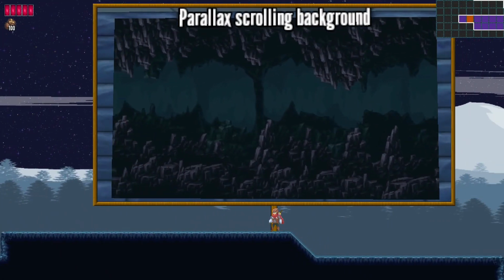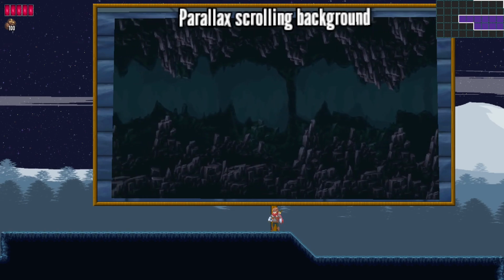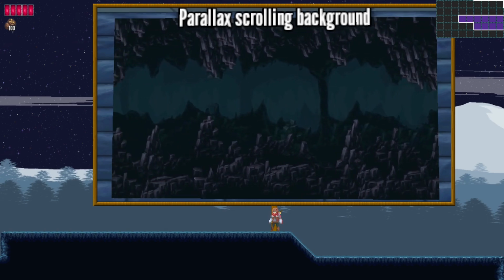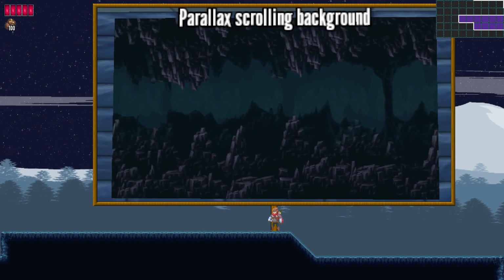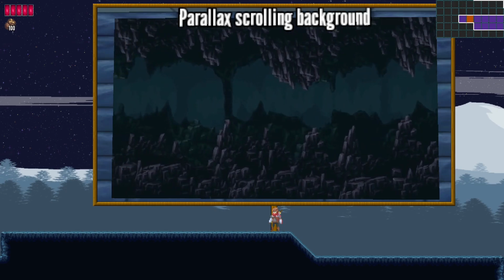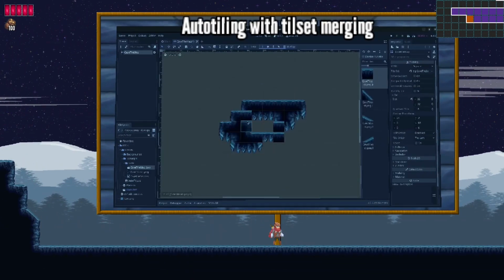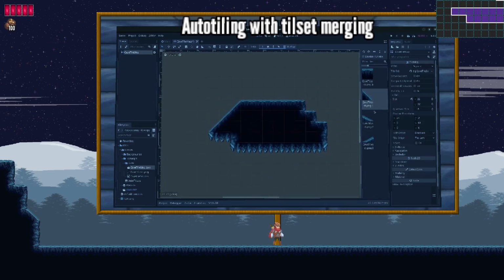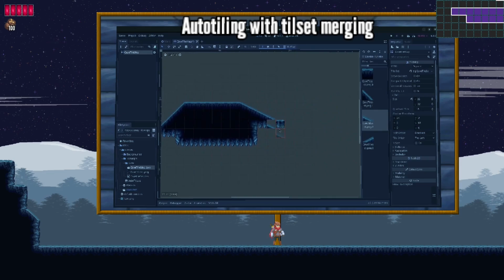Godot C# The Ultimate Metroidvania Developer’s Guide - Course Demo Episode 1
Are you eager to create your own Metroidvania game but don't know where to start?

This course is your step-by-step guide to mastering everything you need to build your dream game. We will use the Godot game engine, and C# as scripting language, so even if you're switching from Unity, you will feel right at home.

If you're a passionate programmer eager to dive into game development, this course is your perfect starting point. It offers a structured learning path that guides you from the basics of Godot setup to advanced features, such as rope swinging, and a dynamic mini-map to show where the player is in game. You will build a solid foundation about the Godot game engine, progress quickly with step-by-step lectures on developing every feature and mechanic you need in order to create a complete Metroidvania game, which will deepen your understanding of how to make games with the Godot game engine.

This course is not for complete beginners but is targeted more towards "beginner+" and intermediate programmers, so if you have a little, or some experience with the Godot game engine, and are familiar with the C# programming language, this course is perfect for you.